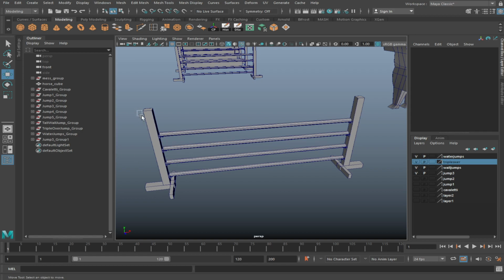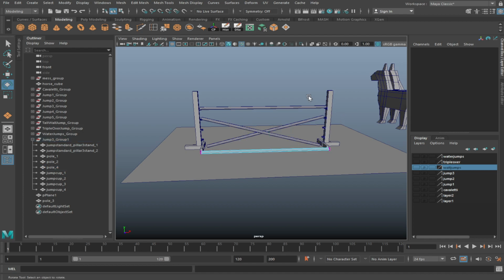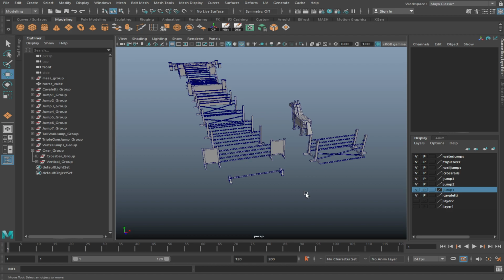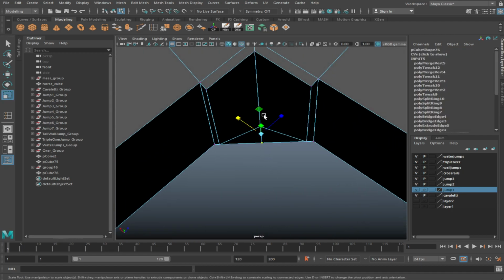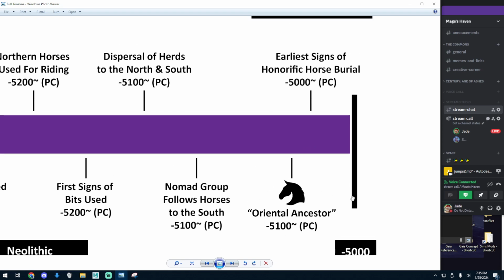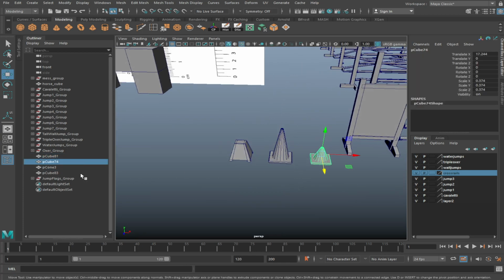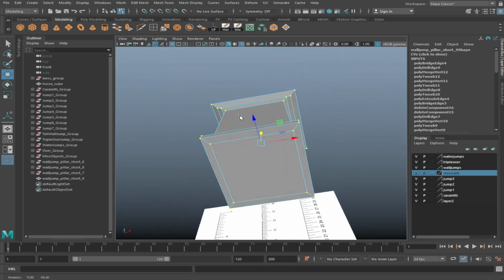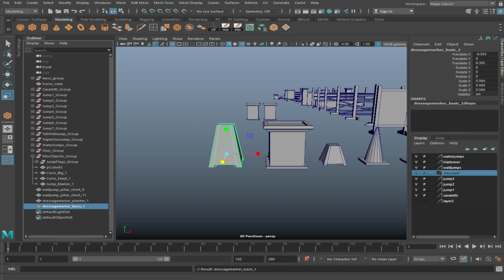Back to Building Jumps in 3D